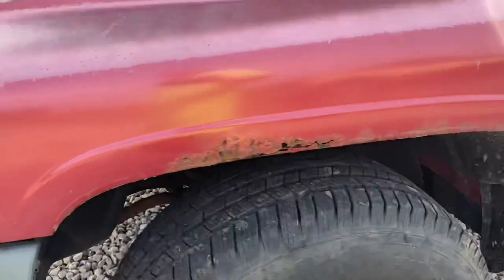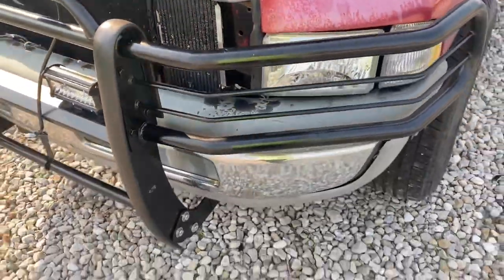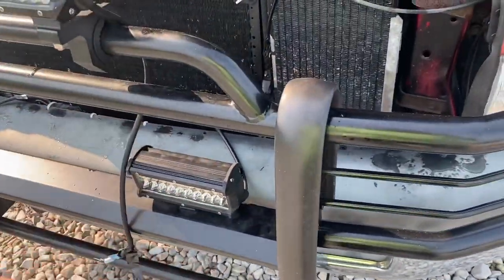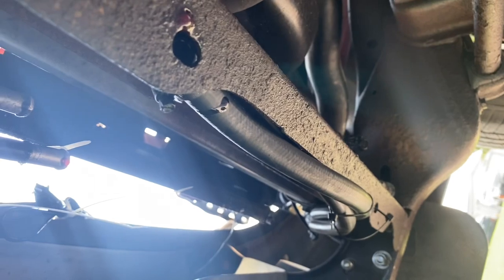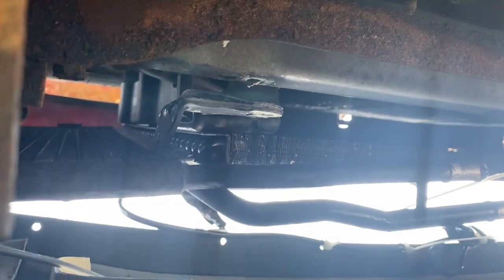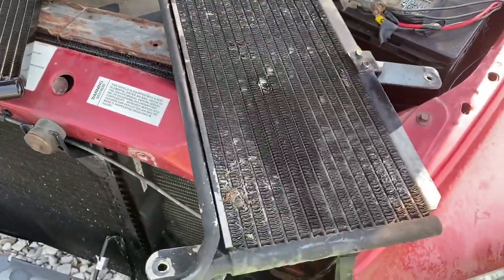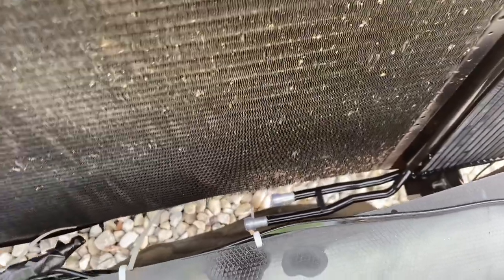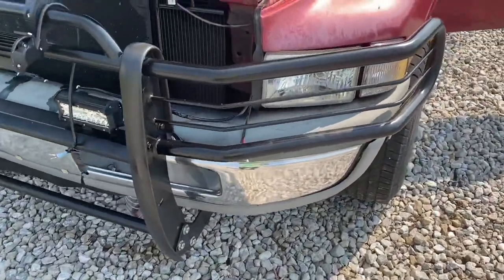1997 Dodge Ram 2500 V10 Transmission oil cooler REPLACEMENT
97 Dodge Ram 2500 v10 transmission oil cooler replacement HOW TO